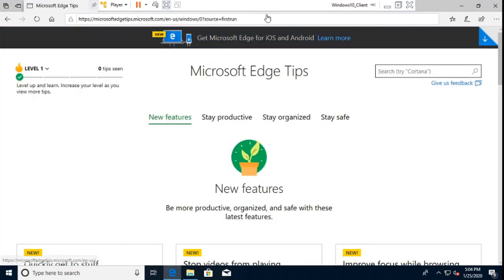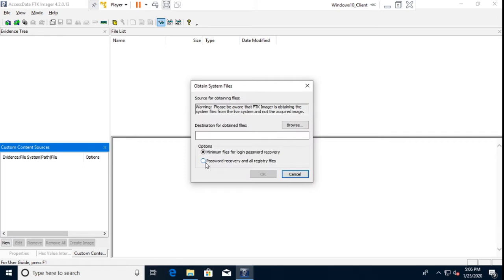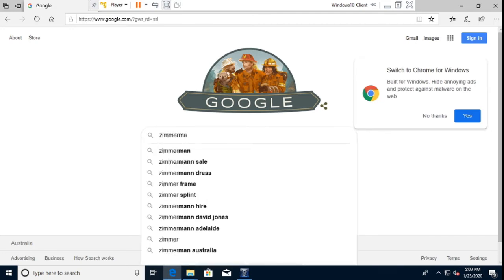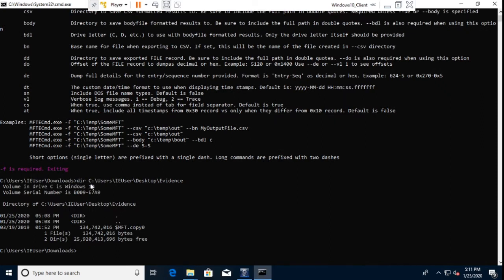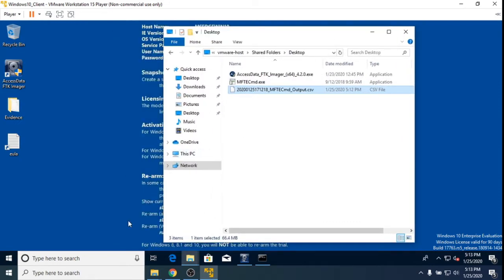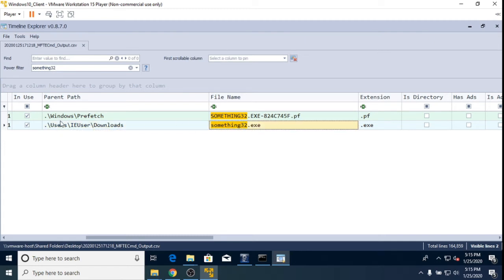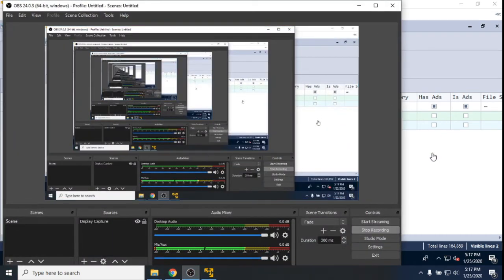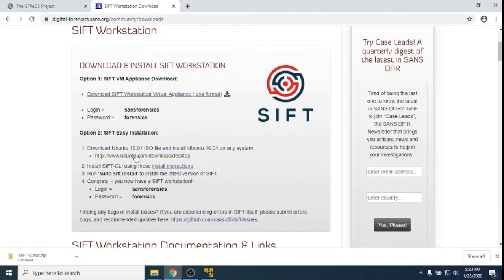Step 6 - Pulling and parsing the MFT to prove execution